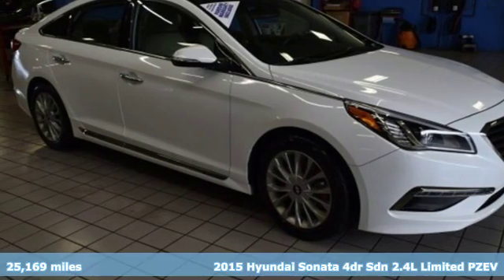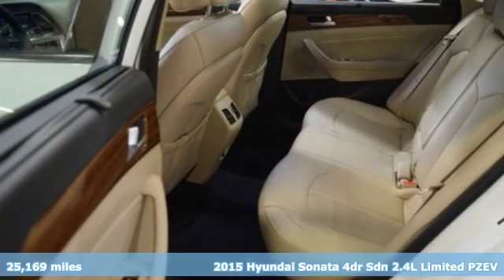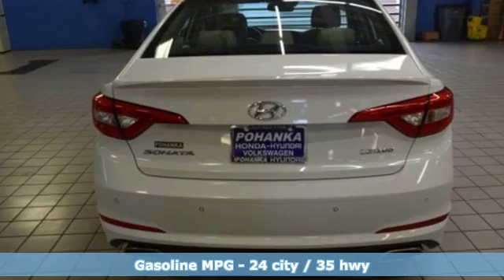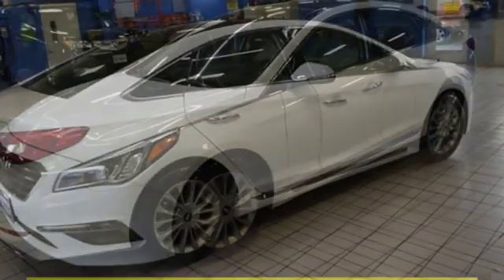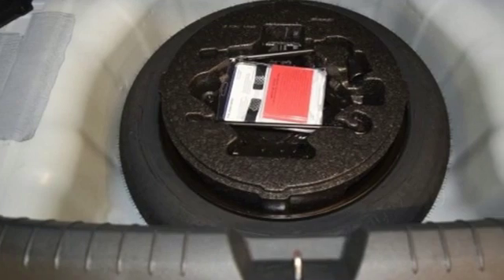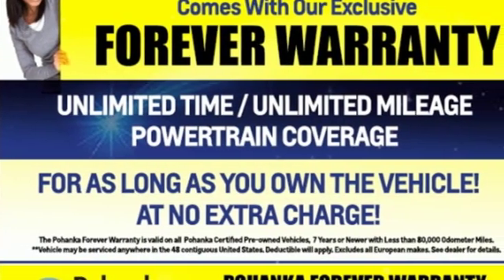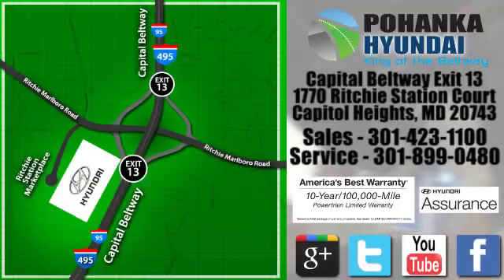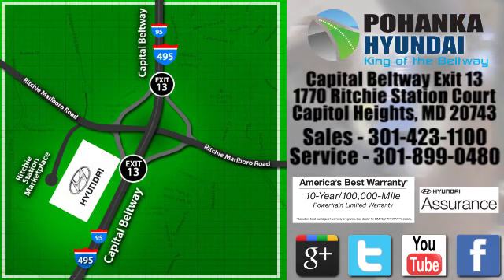Used 2015 Hyundai Sonata Capitol Heights MD Washington-DC, MD FKU742647A - SOLD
Year: 2015
Make: Hyundai
Model: Sonata
Trim: Limited
Engine: 2.4L 4-Cylinder DGI DOHC
Transmission: 6-Speed Automatic with Shiftronic
Color: White
Interior: Beige
Mileage: 25169
Stock #: FKU742647A
VIN: 5NPE34AF9FH202841

Address:
1770 Ritchie Station Court